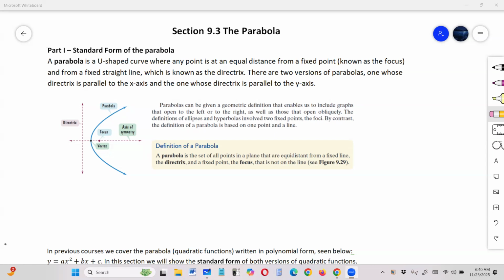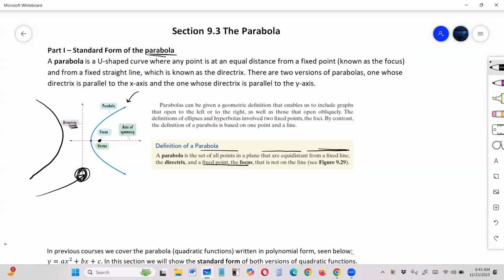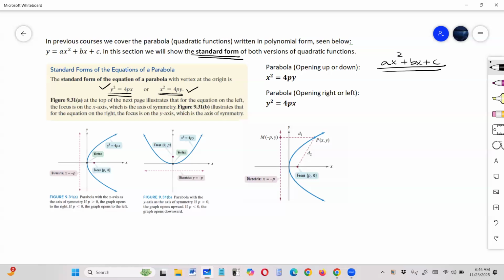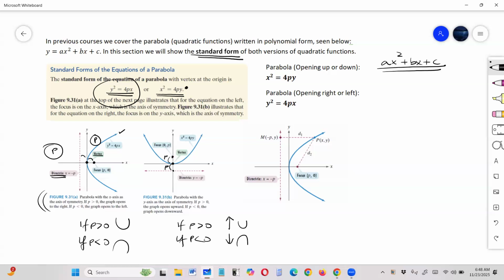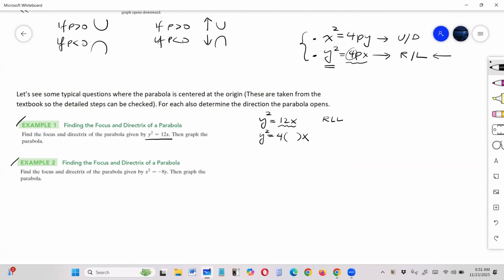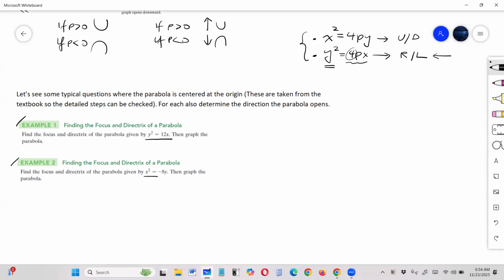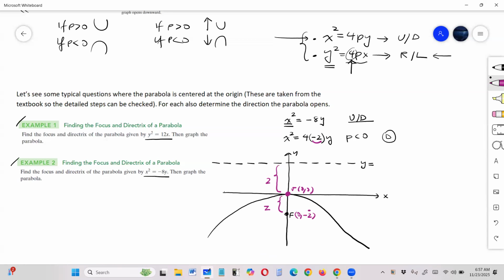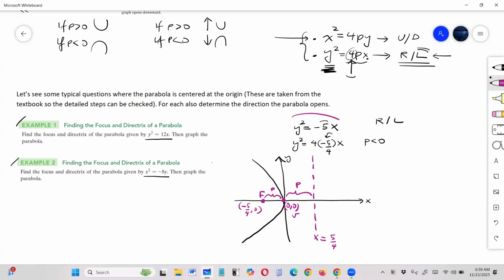Math 440 Section 9.3 Part I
Standard Form of the Parabola at (0, 0) (RM)